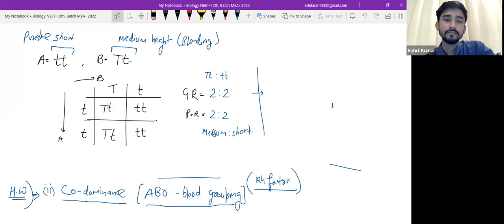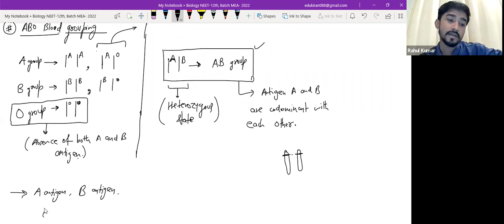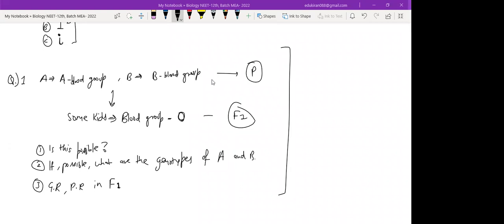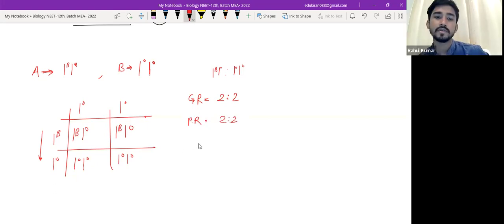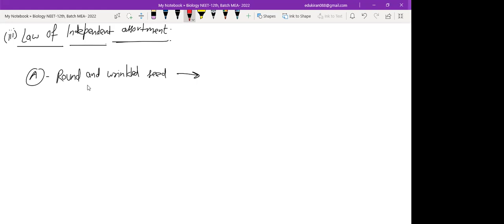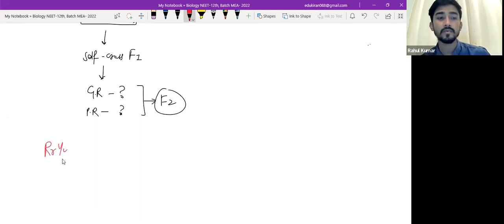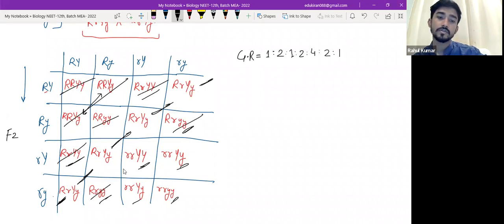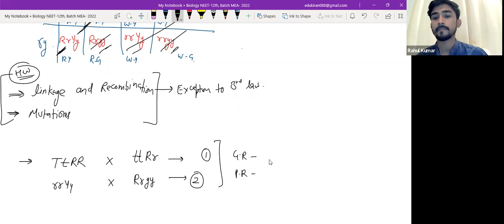Learnivio | Mendel's law of inheritance- Codominance | Genetics | Lect 2 | 12th MEA | 12-06-2022